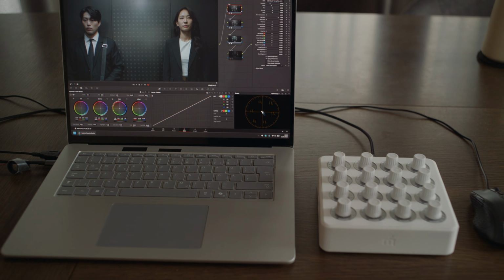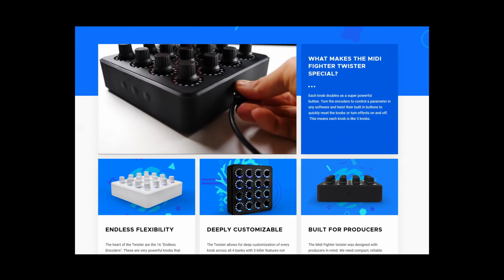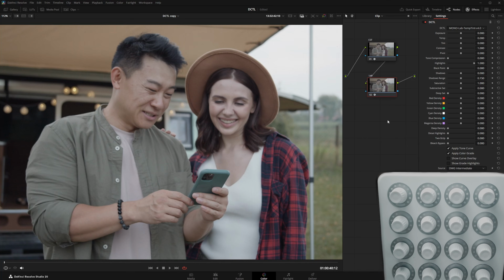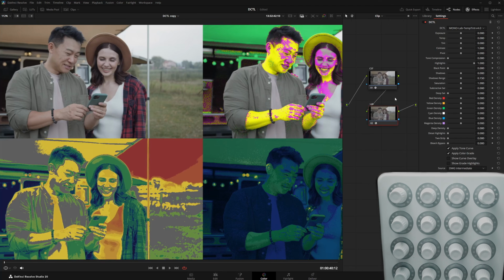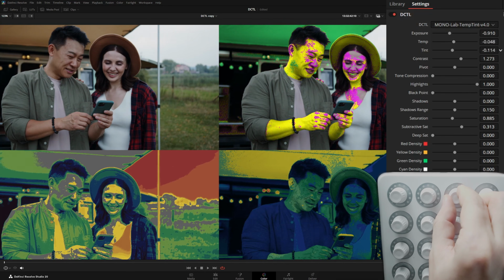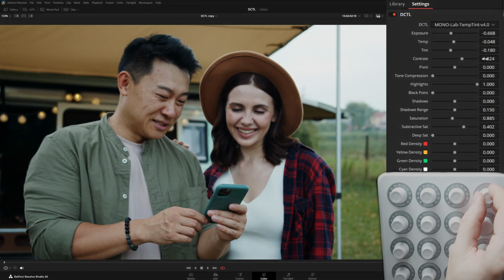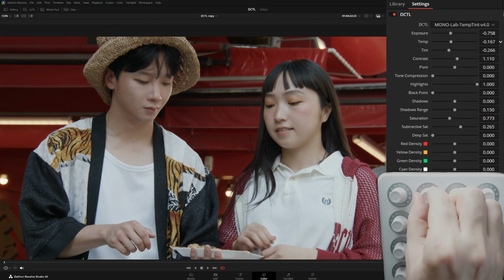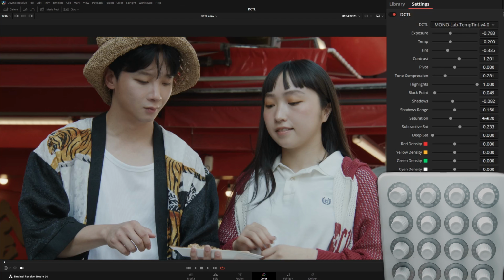I Built My Own Color Panel for DCTL Grading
Blackmagic panels are great. But they're built around Resolve's native tools, not DCTLs. Since most of my grading happens inside custom DCTLs, I only ever used a fraction of the hardware.
So I bought a MIDI Fighter Twister and wrote a small Python script. Each knob maps directly to a DCTL parameter. Turn a knob, the script moves the mouse, clicks the value field, and drags. Exactly like a manual adjustment, but hands-on.
It's not as seamless as a native panel. But for a DCTL-heavy workflow, it works surprisingly well.
The full setup guide, Python script, and instructions are free on my website.

I Tried Color Grading 100 Clips in 100 Minutes

Chapters:
00:00 - Intro
01:42 - Grading with MIDI